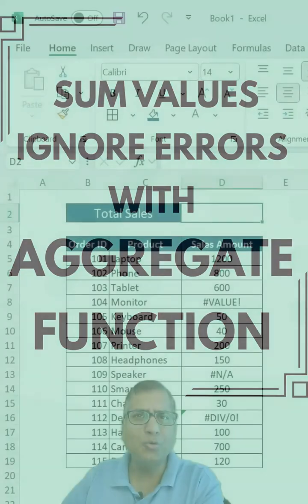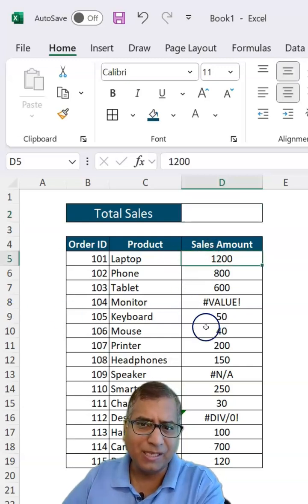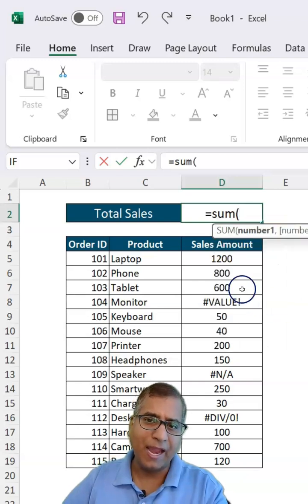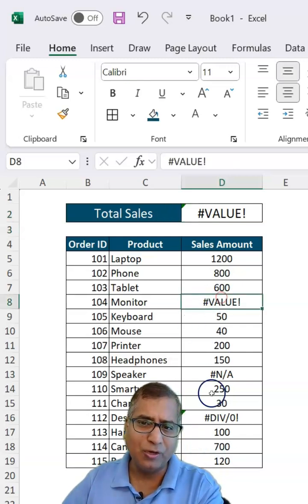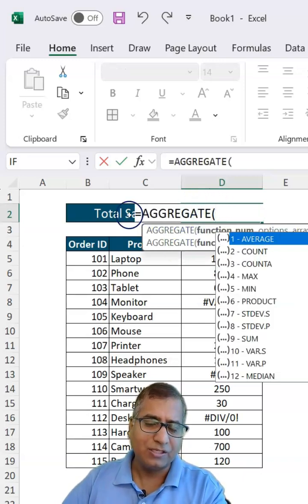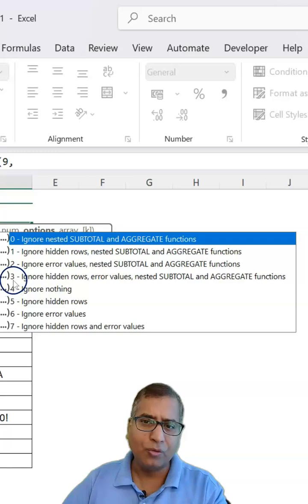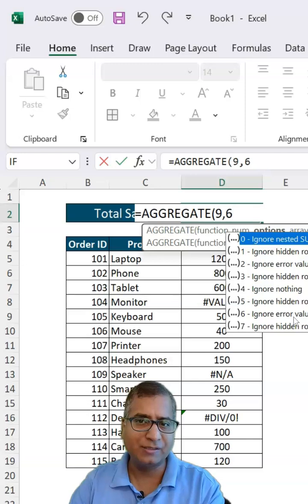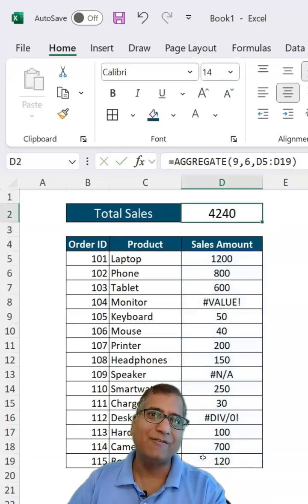How to Use AGGREGATE Function to Sum Data with Errors | AGGREGATE FUNCTION in Excel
Struggling to sum numbers in Excel when your data has hidden rows or errors? 🤯
In this short video, learn how to use the AGGREGATE function to handle messy data like a pro! No need to delete errors manually — just use this powerful formula to SUM your range even with issues.
Perfect for anyone dealing with sales data, reports, or Excel sheets full of DIV/0! or N/A errors.

✅ What you'll learn:

👉Why regular SUM doesn’t work with error cells
👉How to use AGGREGATE to ignore errors
👉The best option to choose for smooth calculations

📌 Try it yourself and upgrade your Excel skills!